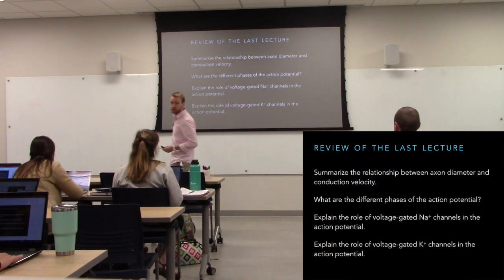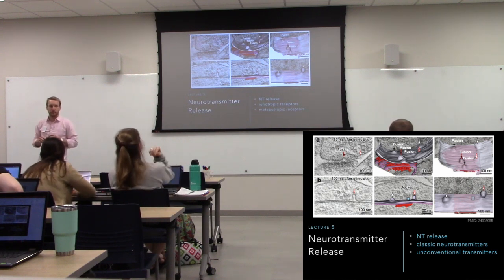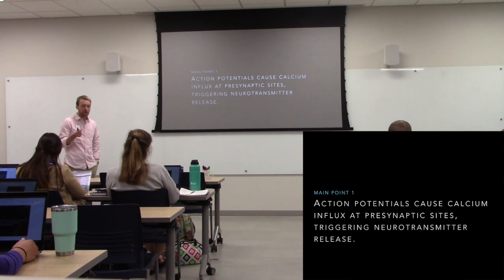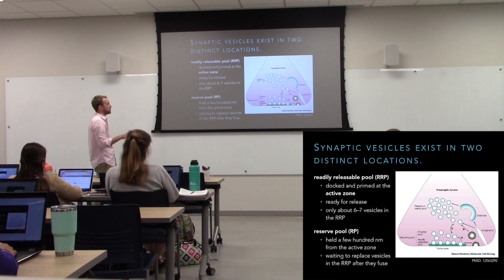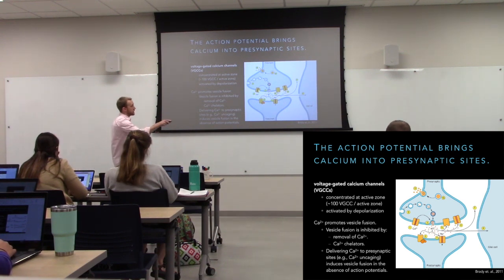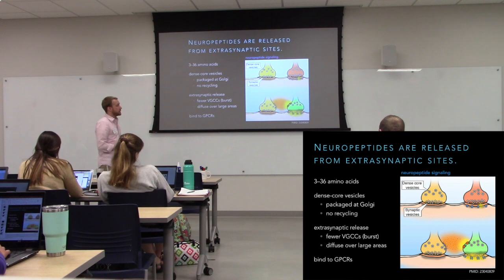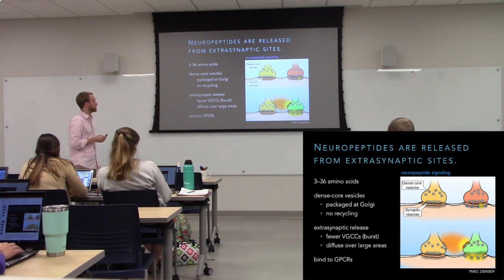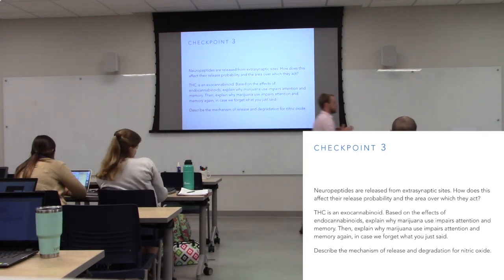PT631 Lecture 05 (with review)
This lecture covers neurotransmitter release. Review question answers are included in this version.